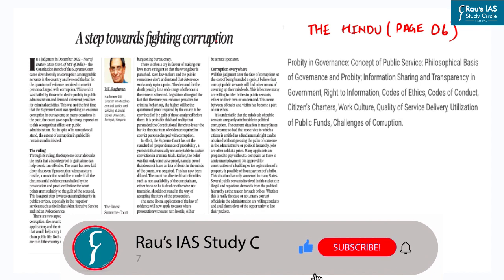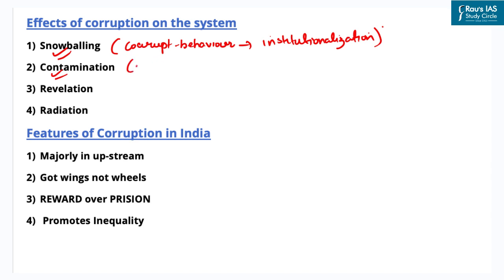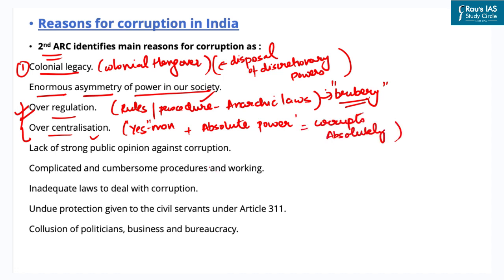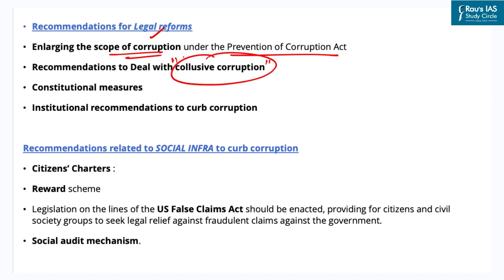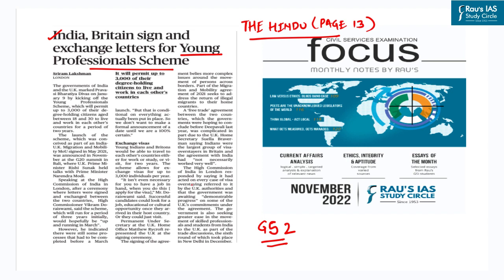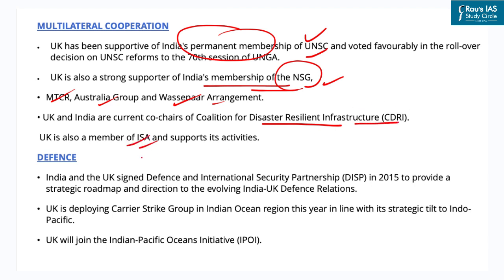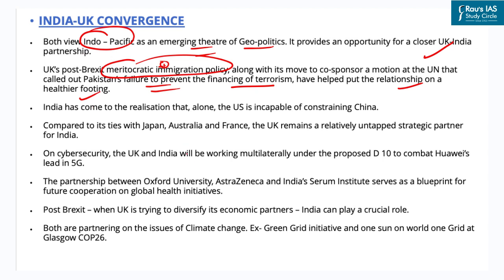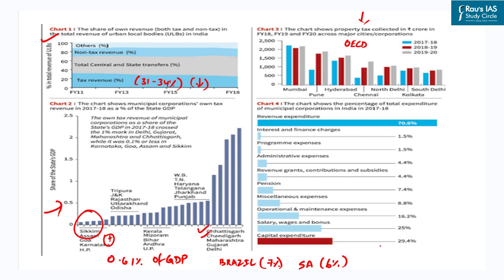The Hindu Analysis | 10 Jan, 2023 | Daily Current Affairs | UPSC CSE 2023 | DNS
Get all the important news and editorial analysis for UPSC IAS 2023 from THE HINDU newspaper with our daily current affairs Rau’s IAS DNS video lecture. We'll cover all the important news and editorials from 10th Jan, 2023, including:

🎯LIST OF TOPICS
👉 1. Corruption (00:15)
👉 2. India and UK bilateral relations (18:48)
👉 3. Municipal Finances (30:32)
🎯Presented by: Mr. Ankit Kaul of Rau’s IAS Study Circle

🎯OUR COURSES

🎯Connect with Rau’s IAS Study Circle